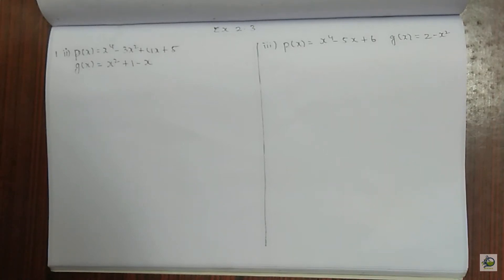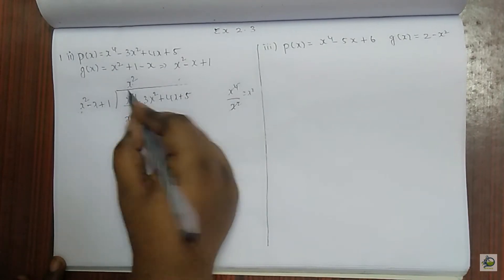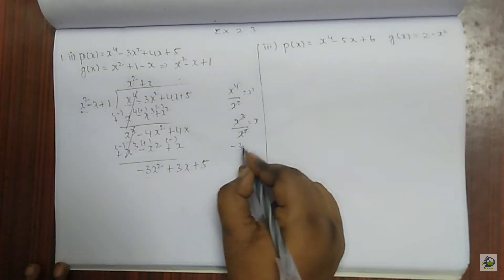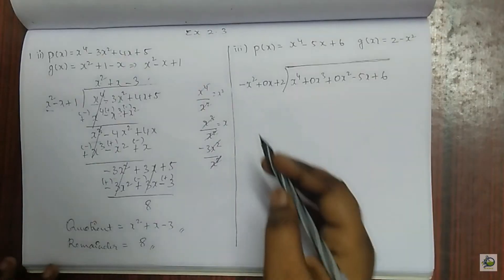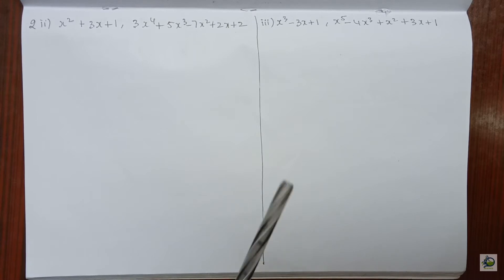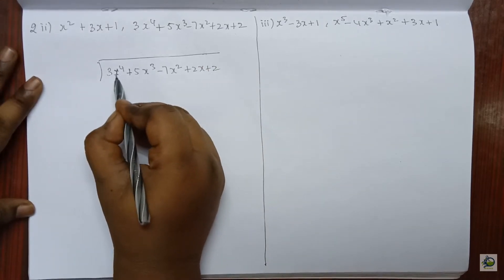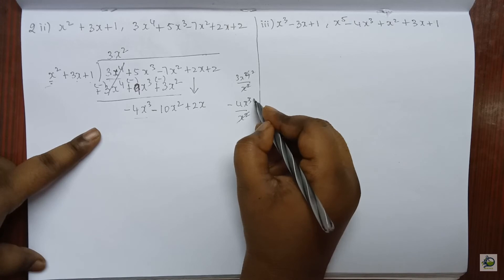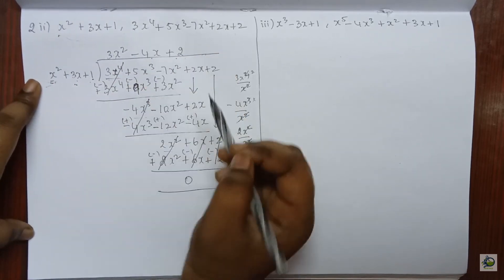Division Algorithm Part 1 | CBSE | Class 10 | NCERT | Chapter 2 | Polynomials | Ex 2.3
Division algorithm for Polynomials
Formulas available in pdf and jpeg format in our telegram channel ‘MathTonics’
Videos for class IX,X,XI,XII both CBSE and state boards, Engineering Maths will be uploaded soon in this YouTube channel
Tutions are taken for the following classes near Adyar,Chennai,Tamilnadu,India (Online classes also available)
CBSE Board -VIII,IX,X,XI,XII Tamilnadu State Board -VIII,IX,X,XI,XII